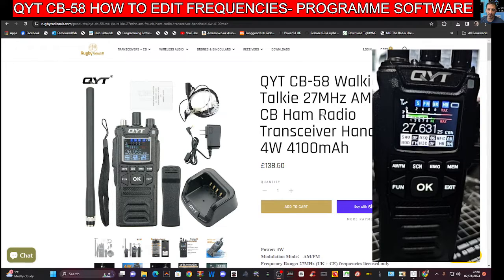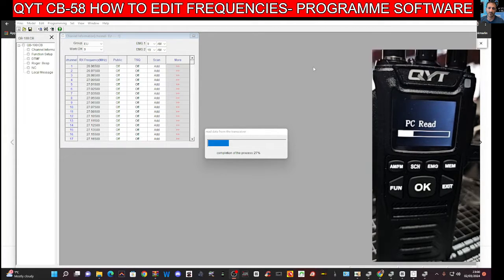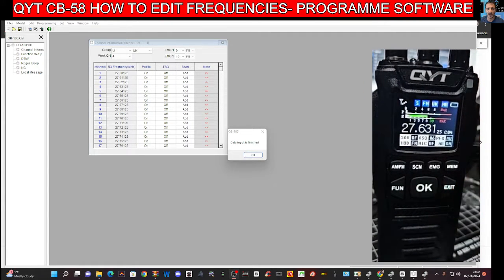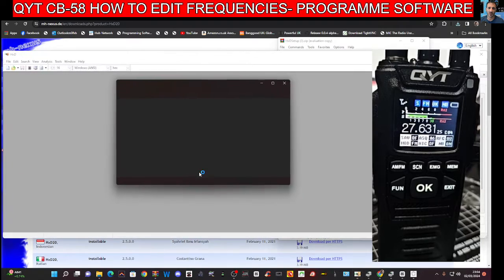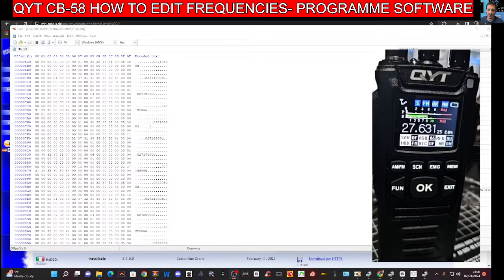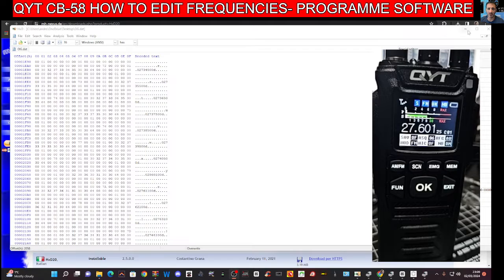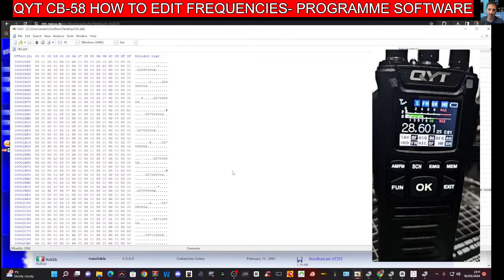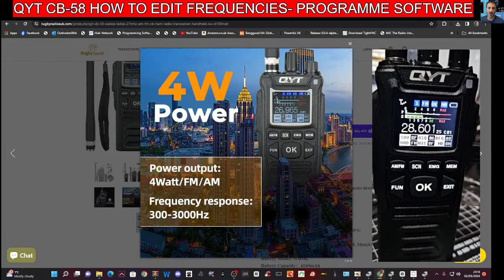QYT CB-58 - HACK FREQUENCIES EASY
Simon the WIZARD DOWNLOAD
RUGBY RADIOS
CB-58